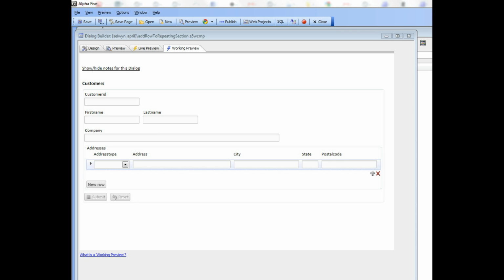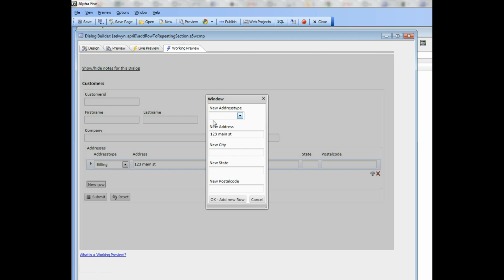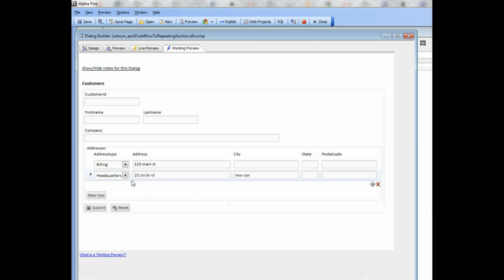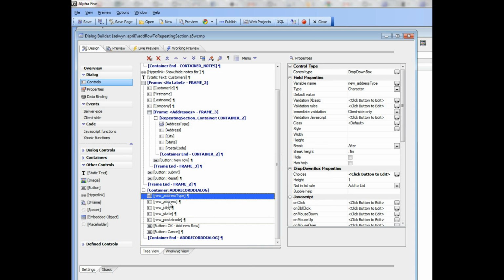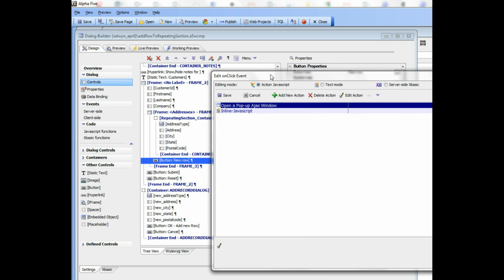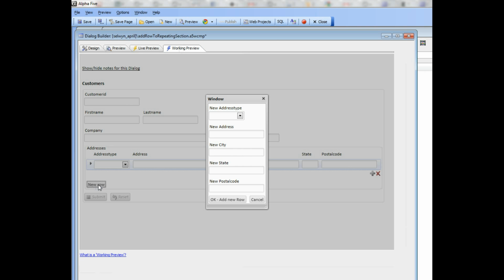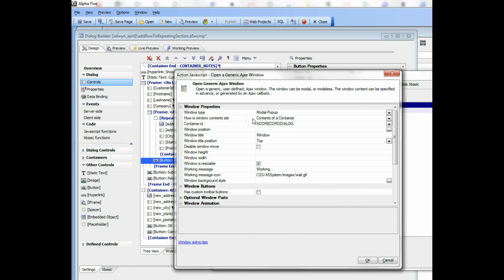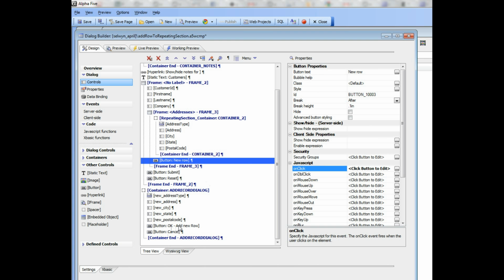V11 Adding a Row to a Repeating Section Programmatically Part 1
D50 Alpha Five v11 Dialog repeating section adding rows prompting for content 1

 A common pattern when adding a new row to a Repeating Section in a Dialog is to first display a dialog where you can collect information from the user. Once the user has filled in all of the information, the new row in the Repeating Section is created, and the data that was collected in the popup window is used to populate the new Repeating Section row.